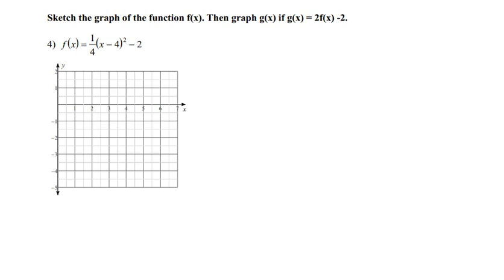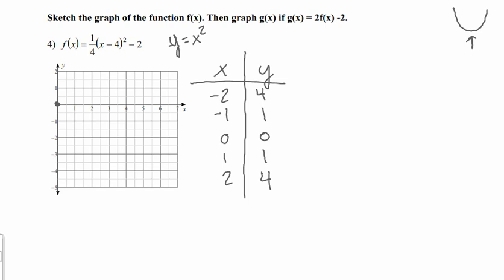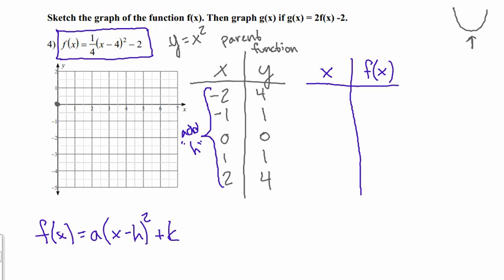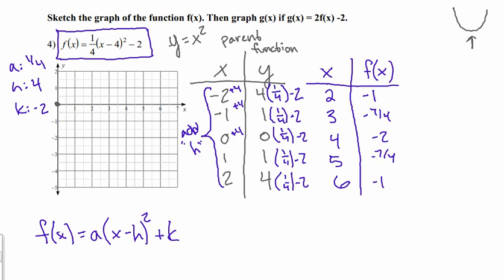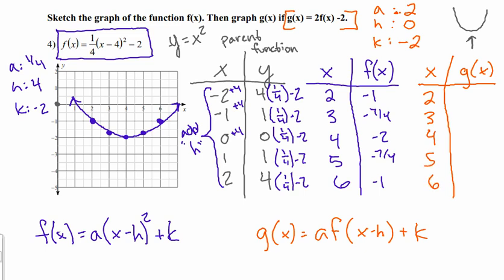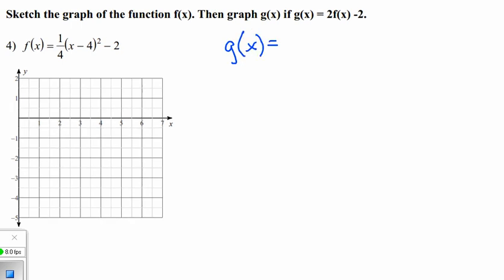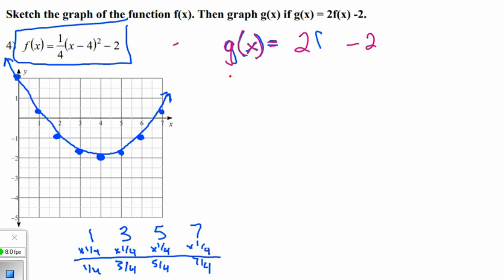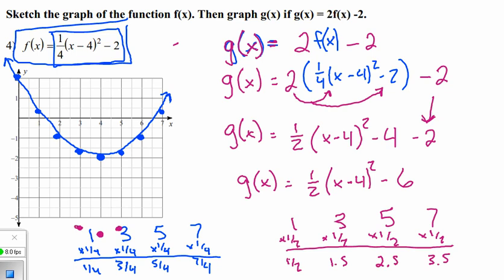Quardatic Transformations WS #4